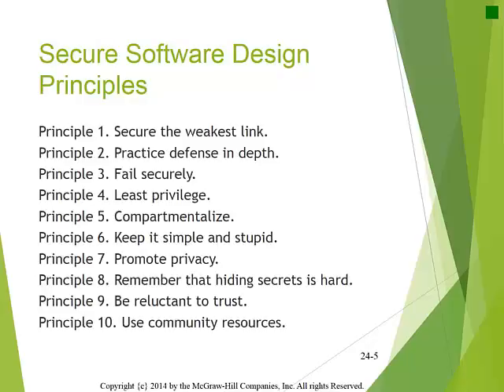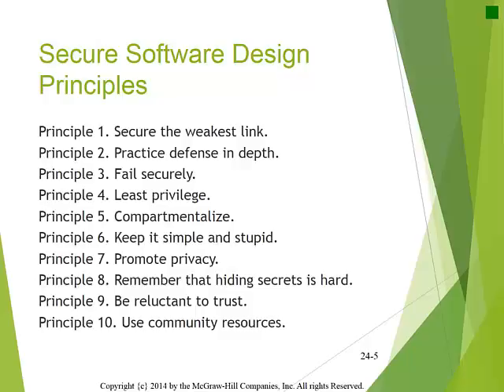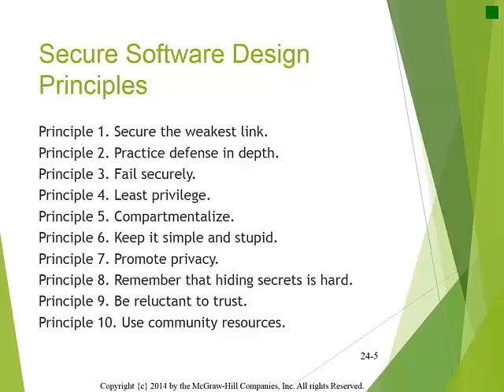CS406: W6, L1: Software Security, Part 1